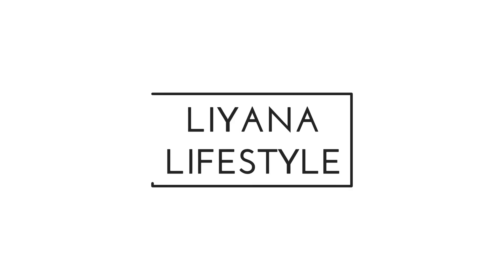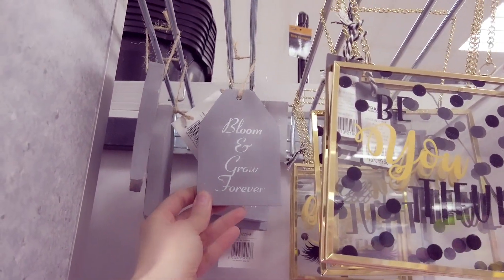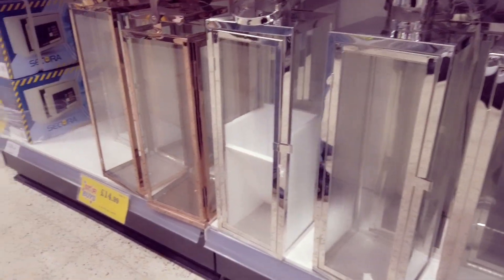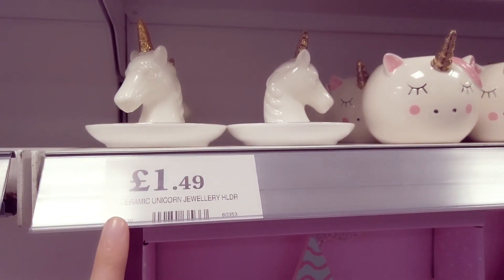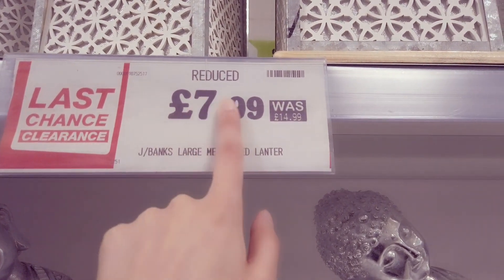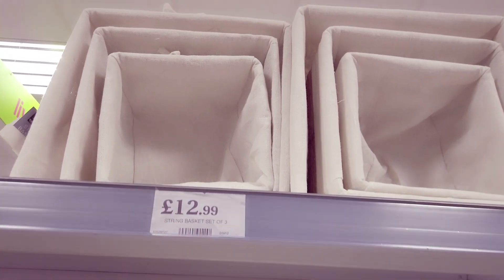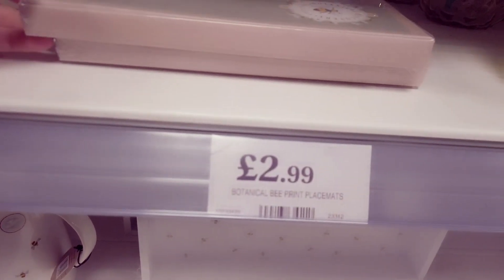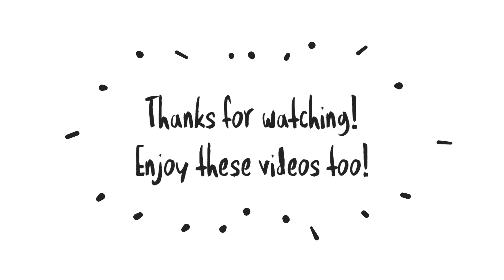🔴 ENTIRE 🔴 HOME BARGAINS New In- Home Decor & Homeware. Home Bargains Shop With Me 2020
Come and see what's new in home bargains for home decor, homeware, & home accessories!

love,
Liyana
happy watching!